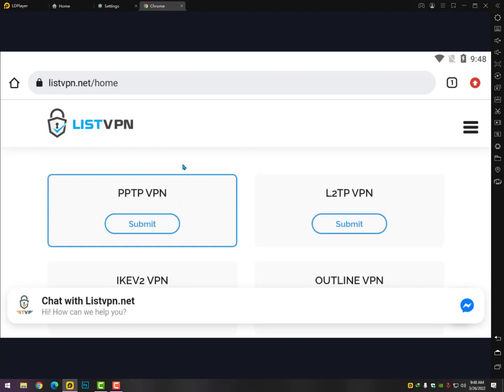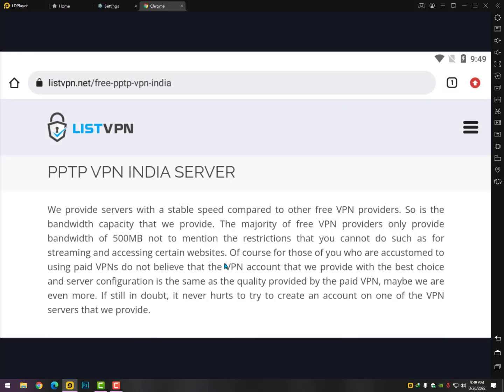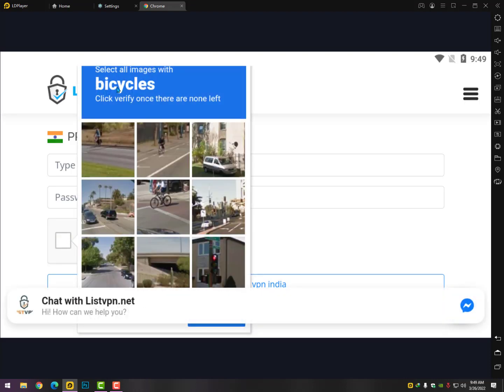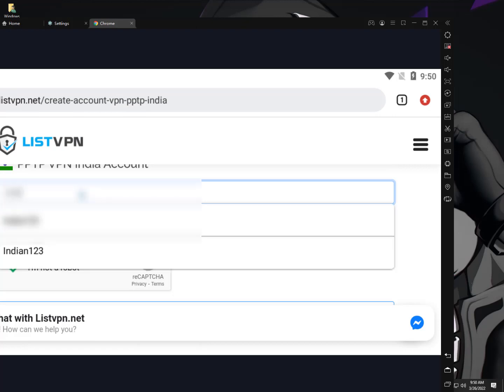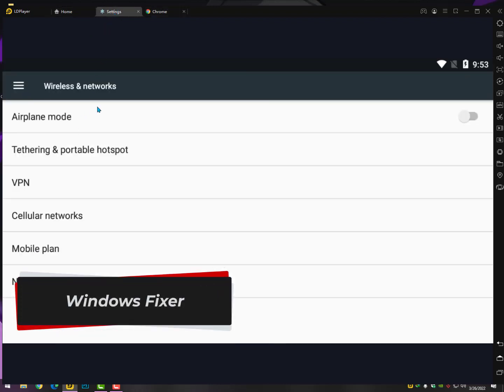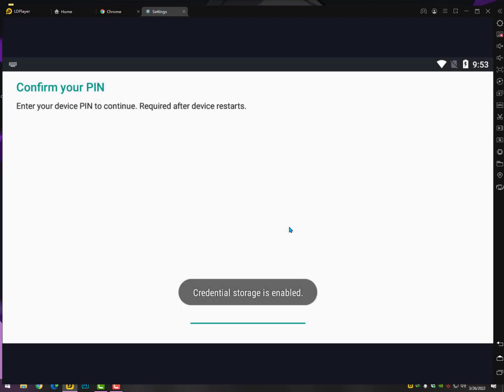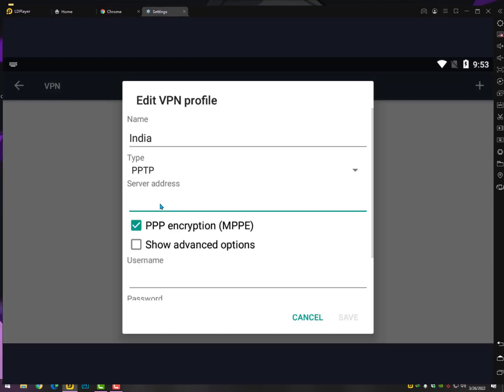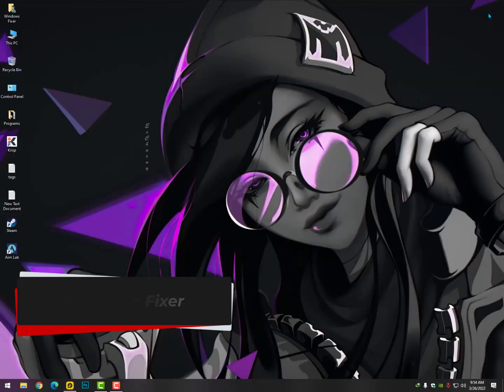How to set up a VPN on Android | Configure Free Indian PPTP VPN in Android Mobile Devices (2022)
Set up VPN on Android devices
This article helps IT admins configure virtual private networks (VPNs) on Android devices. Some older versions of Android don't support all the features mentioned here. To check your Android version, see Check & update your Android version.

Android VPN options
VPNs allow devices that aren’t physically on a network to securely access the network.

Android includes a built-in (PPTP, L2TP/IPSec, and IPSec) VPN client. Devices running Android 4.0 and later also support VPN apps. You might need a VPN app (instead of built-in VPN) for the following reasons:

To configure the VPN using an enterprise mobility management (EMM) console.

To offer VPN protocols that the built-in client doesn’t support.

To help people connect to a VPN service without complex configuration.

To run a separate VPN for the personal profile or work profile.